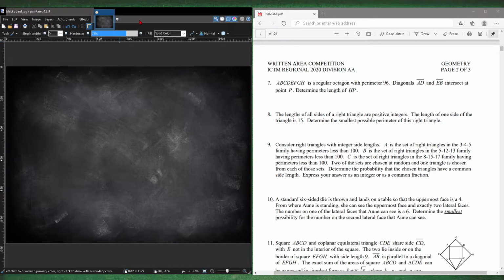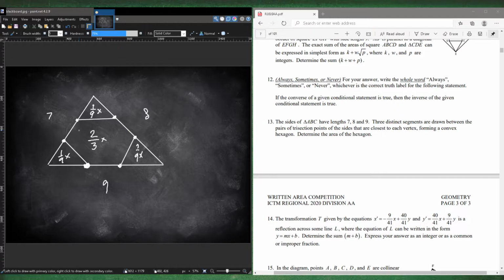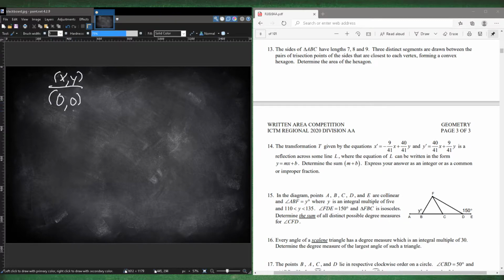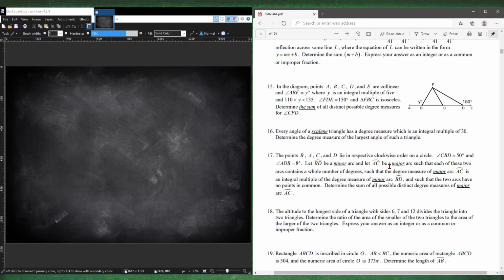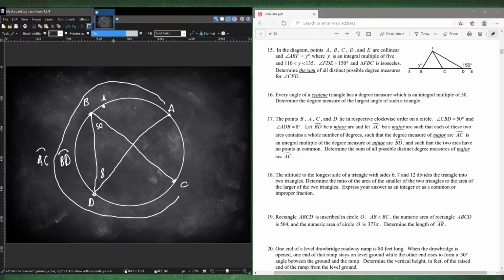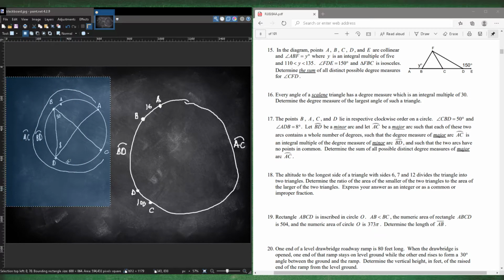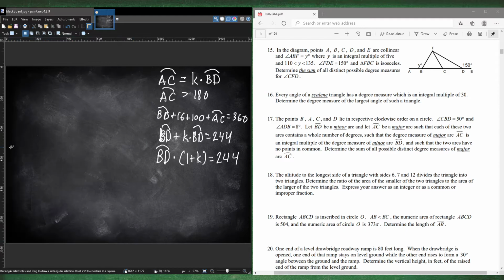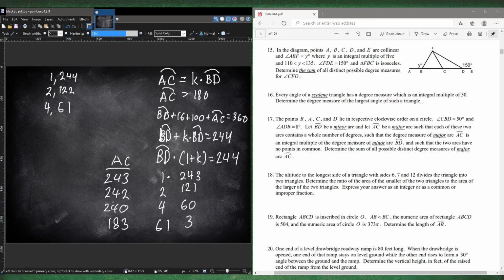ICTM Regional 2020 Geometry Part 3: #13, #14, & #17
In this video, the Math Record covers questions 13, 14 and 17 in the ICTM 2020 Division AA: Geometry. Question 13 covers area ratios, Question 14 covers transformation, and Question 17 covers arc measures.

Overall, a good thing to keep in mind as you study for geometry is to remember the basics. Although geometry is filled with proofs, theorems, formulas, etc, there should still be a strong emphasis towards improving logical reasoning, pattern recognition, and process modification. Geometry is unique such that it is full of creativity so learning to balance the difficult aspects like formulas and the fundamentals like logic would go a long way.

Timestamps
Question 13: 0:10
Question 14: 3:00
Question 17: 6:33